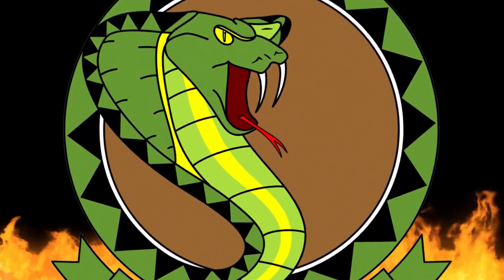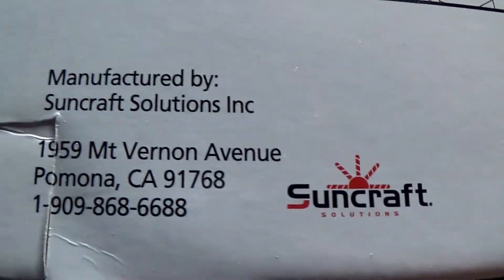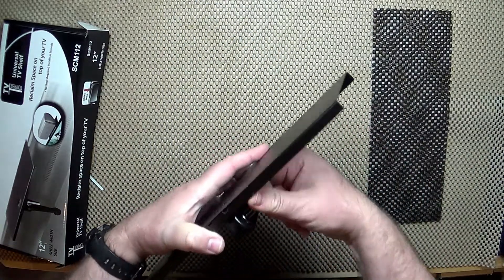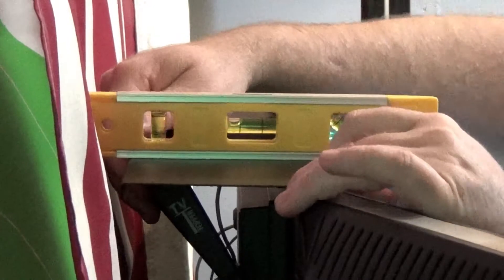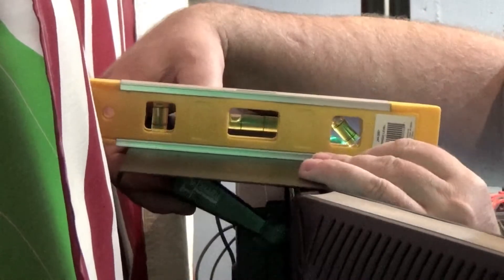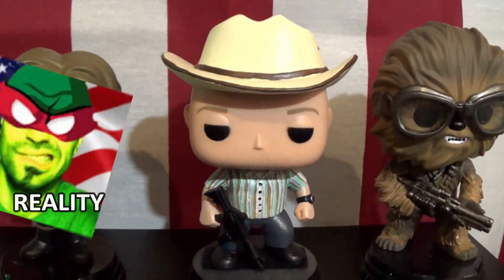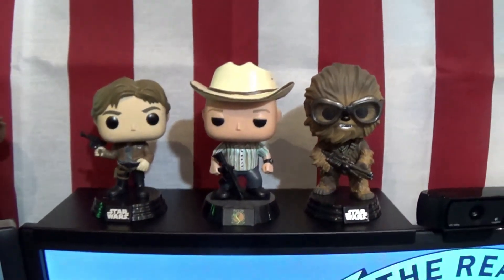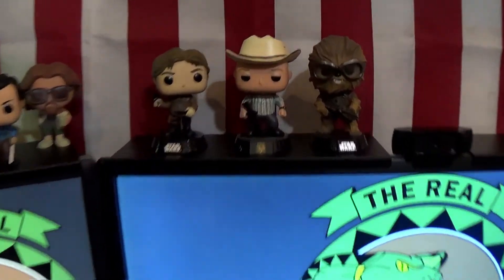Universal TV Shelf - Displaying the Funko Pops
Here is a cheap and easy way to gain some Real Estate on top of your computer monitor or TV. I'm using it to display Funko Pops but could be used for other items. So far so good. I've got 3 and they all work. This particular one is made by Suncraft Solutions and I found it at Menards. There may be other brands out there on Amazon but I can't guarantee they are the same.